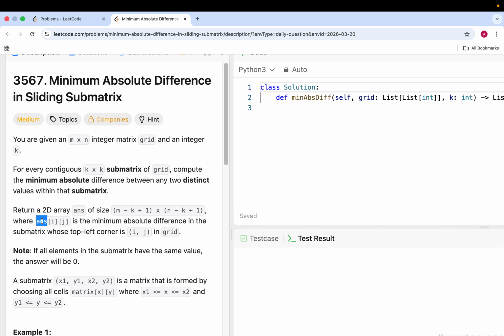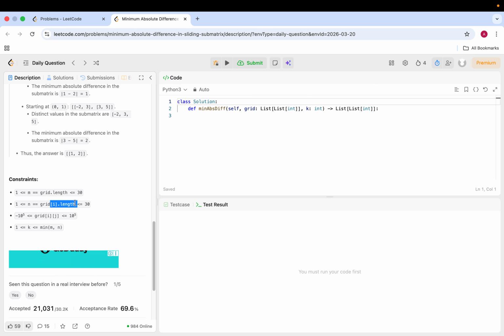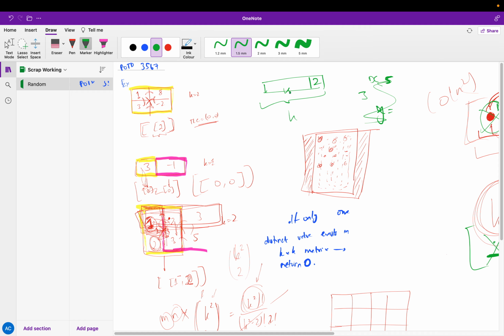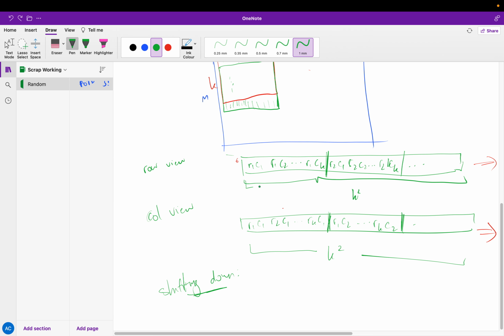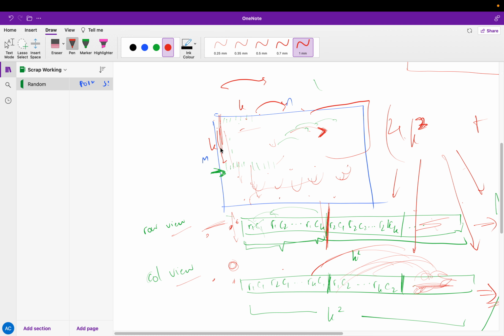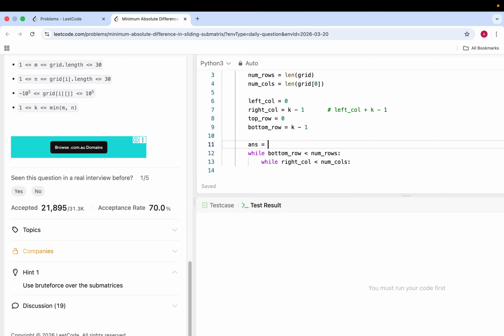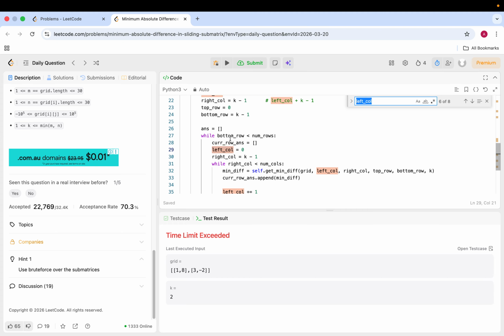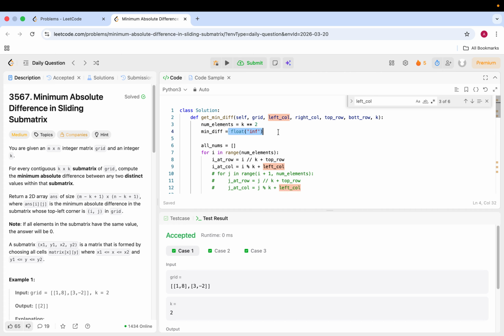POTD 20th March 2026 (3567 Minimum Absolute Difference in Sliding Submatrix)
I love sliding